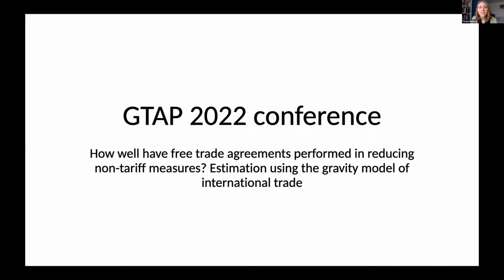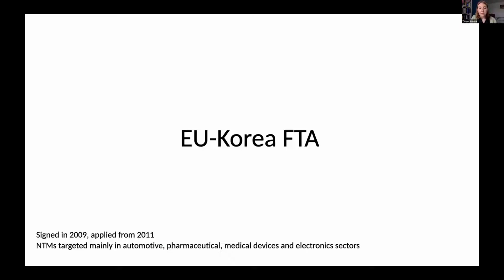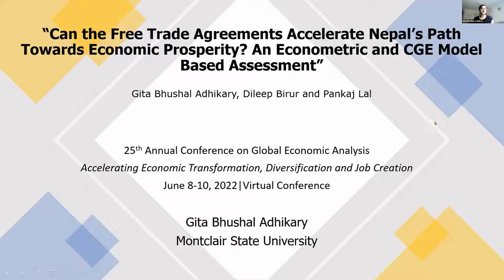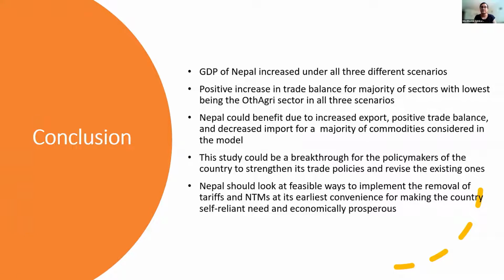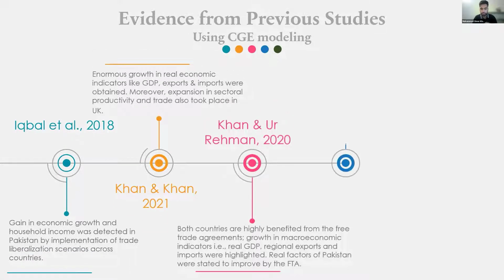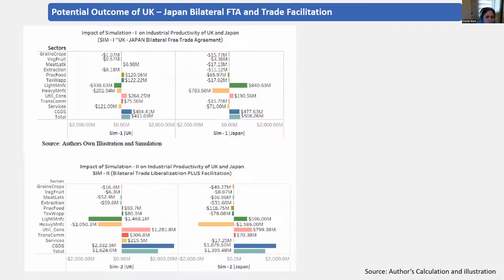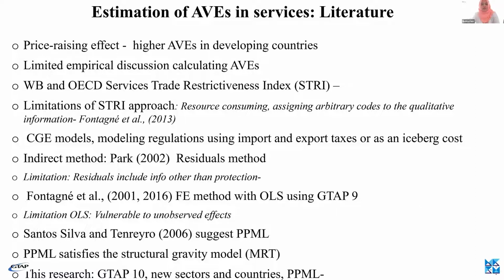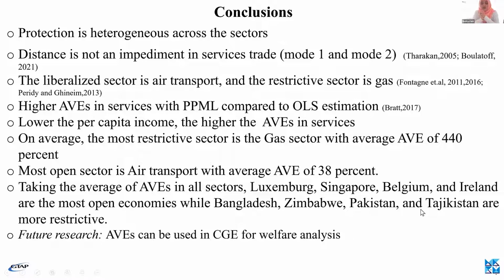2022 GTAP Conference - Session #46 - Non-Tariff Barriers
25th Annual Conference on Global Economic Analysis

Session #46 - Non-Tariff Barriers

Host: Zeynep Akgul
Chair: Janine Pelikan

Session Introduction (Janine Pelikan)

How well have free trade agreements performed in reducing non-tariff barriers? (Tereza Rusova)

Impact of UK – Japan Comprehensive Economic Partnership Agreement (CEPA): Options for UK and Japan (Muhammad Omer Khan)

Can the Free Trade Agreements accelerate Nepal’s Path towards Economic  Prosperity? An Econometric and CGE Model based Assessment (Gita Bhushal Adhikary)

Estimating Protection in Services Sector: A PPML Analysis (Bushra Faizi)

Session Closing (Janine Pelikan)